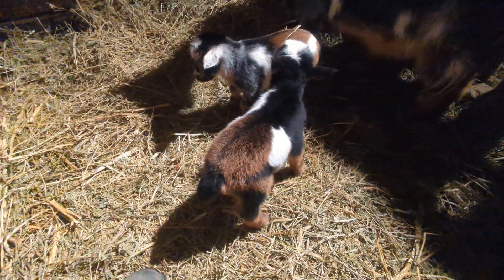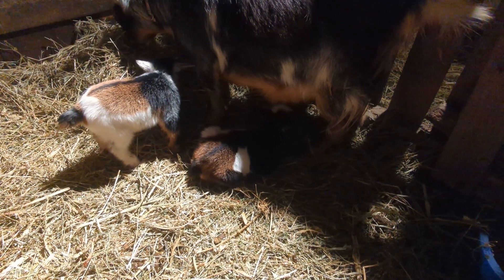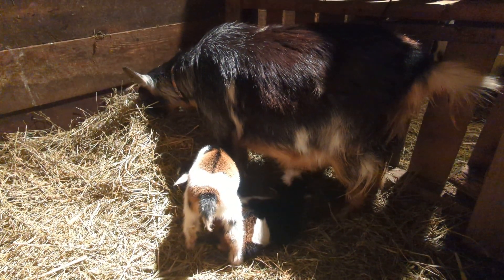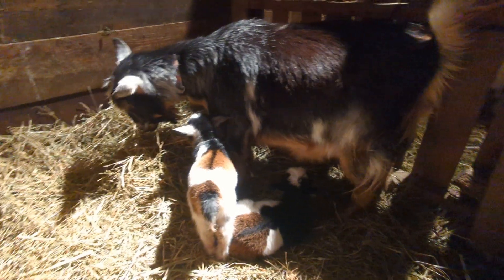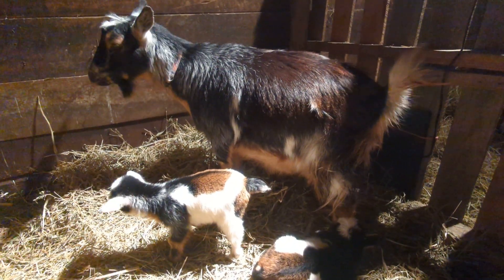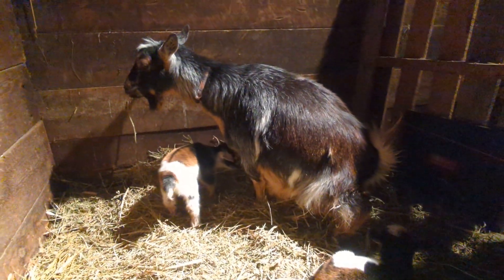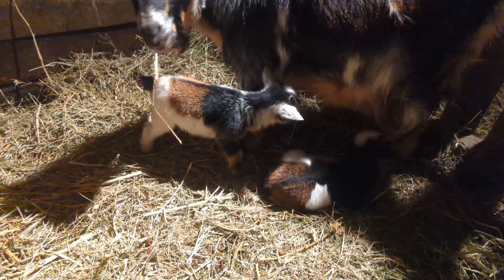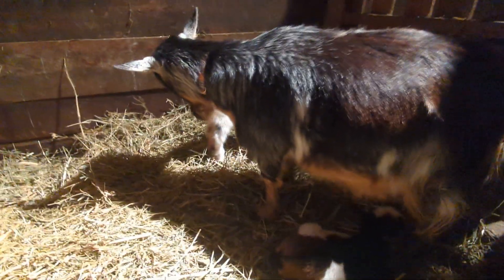Tiny's (goat) babies are so cute!